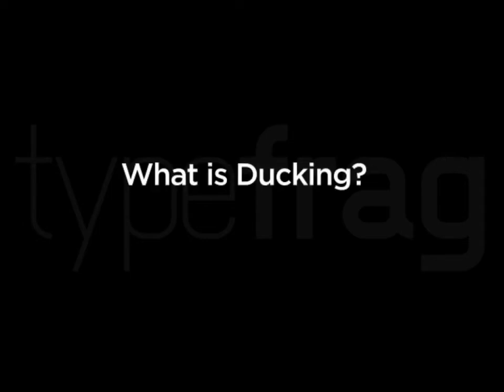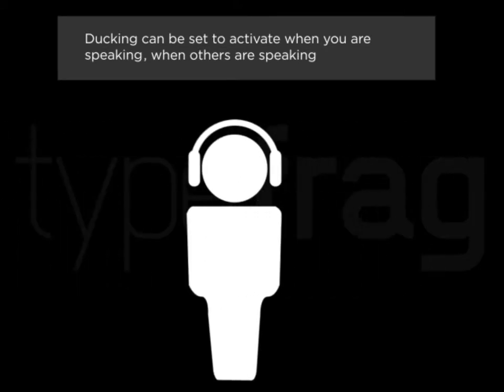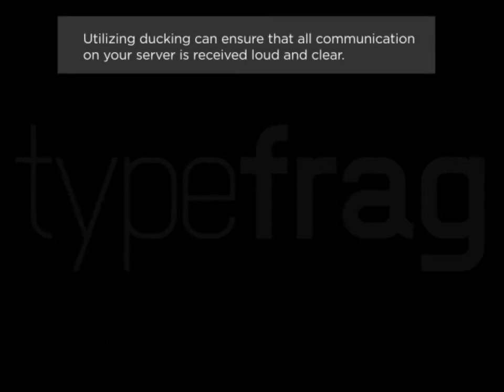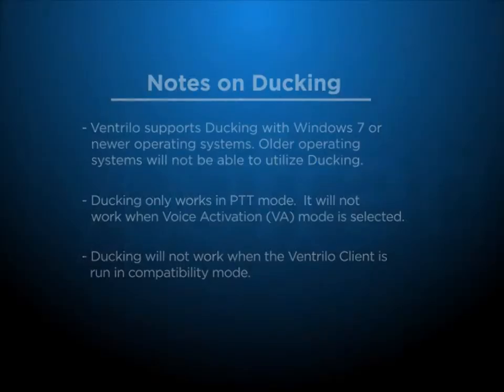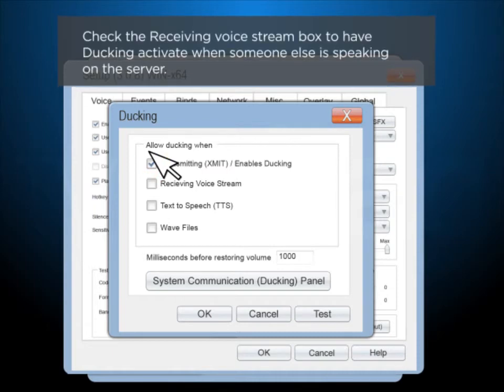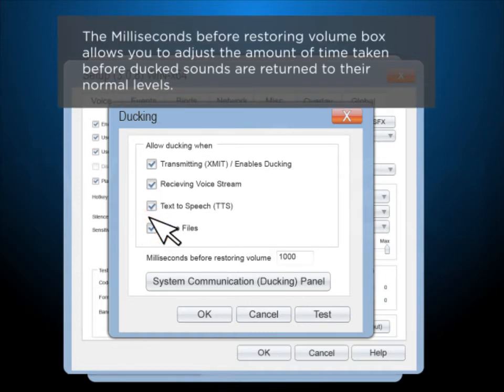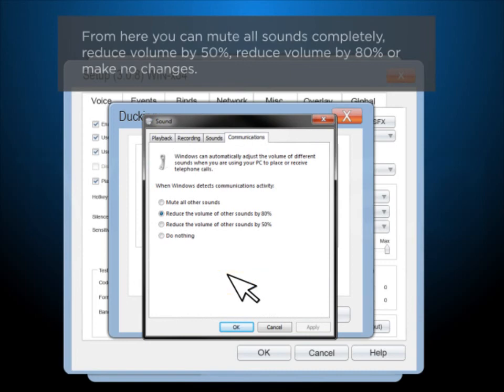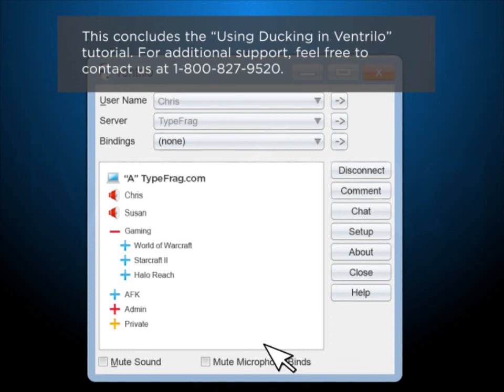Tutorial: Enable Windows 7 Ducking Support in Ventrilo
Ducking will turn down any background sound from games or music each time someone speaks to your in Ventrilo. Enable this feature if in-game sounds make it difficult for your to hear others in Ventrilo.